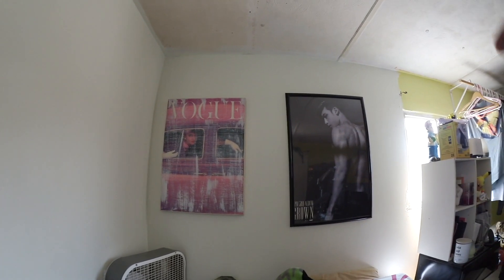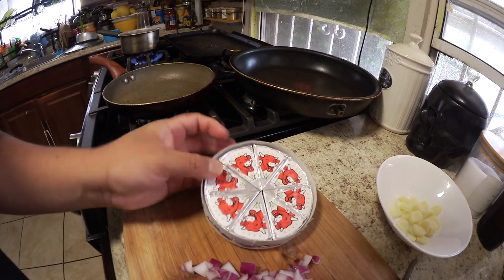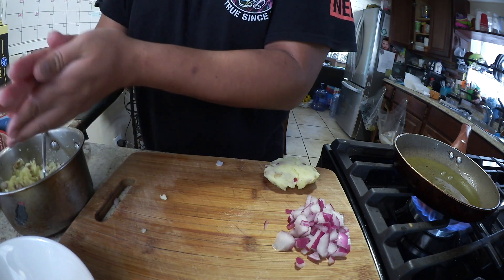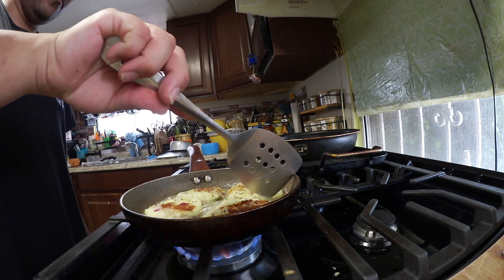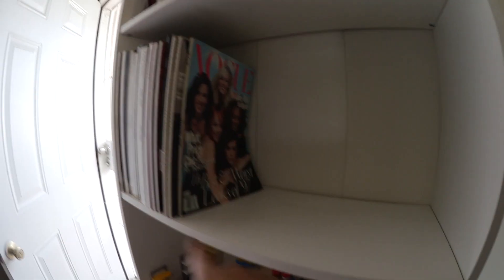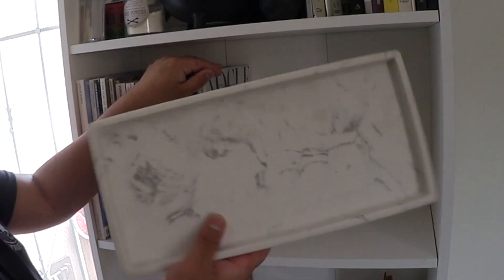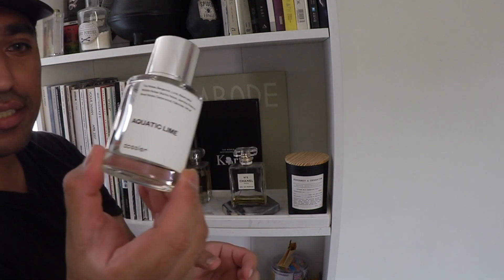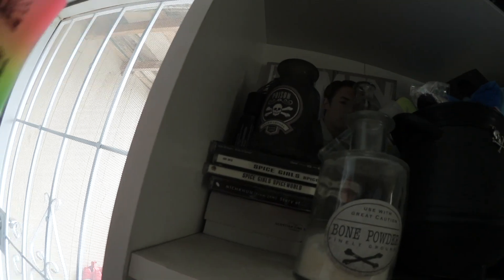Chill Saturday Eating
Hey y'all! Welcome back to some regular vlogs! I got bored and wanted to try and get back to vlogging. Back to the way I used to vlog...I know, I'm a bit rusty but...I'll soon get back into it. For now, this is me testing the waters, if you will. Let me know what other things I can vlog! :3

s o c i a l s

t e c h
Camera: Canon MiniX
Software: Photoshop + Final Cut Pro

m u s i c
massobeats - lavender